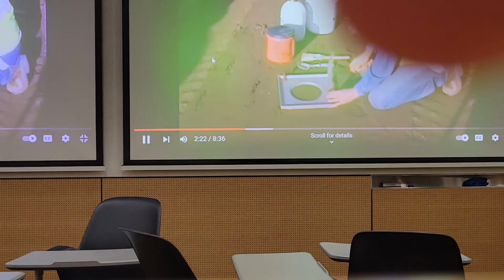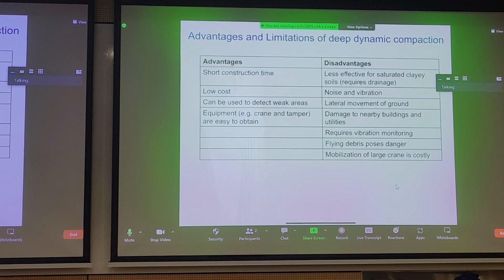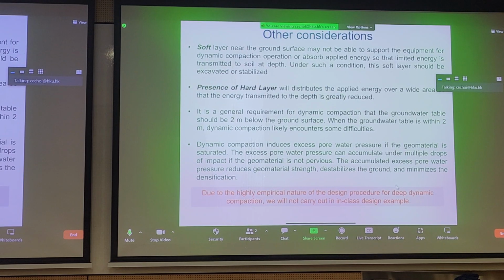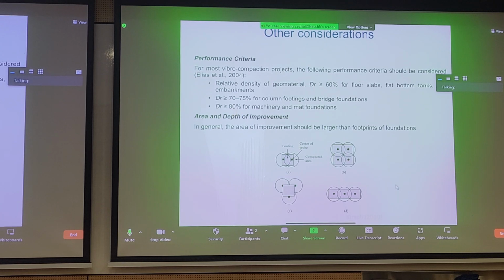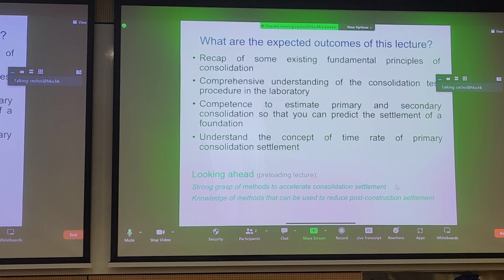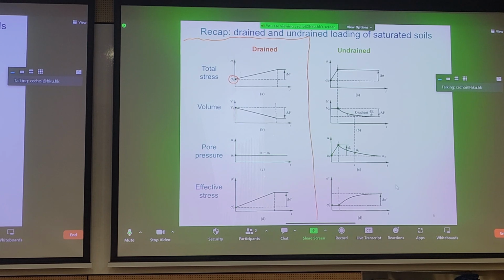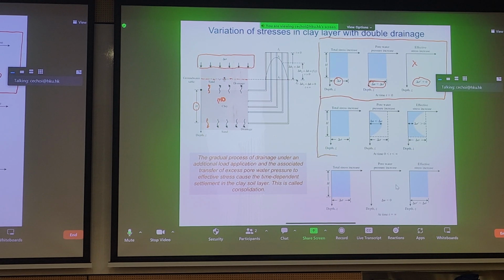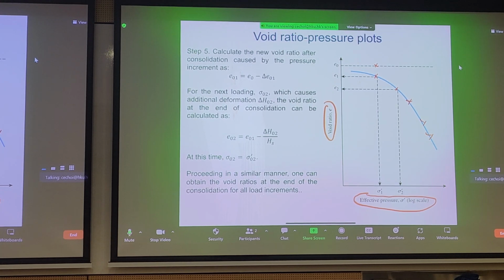CIVL 3133 Lecture 5